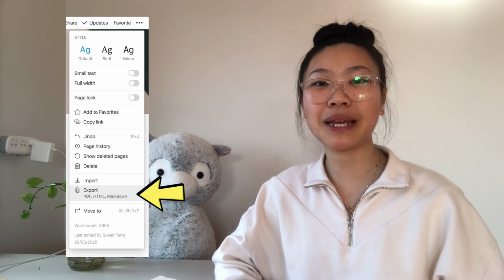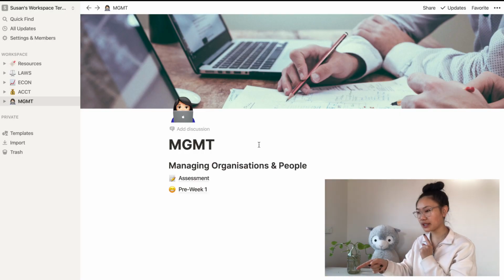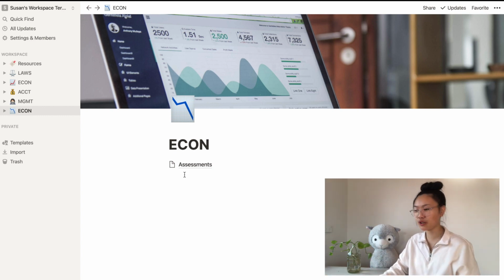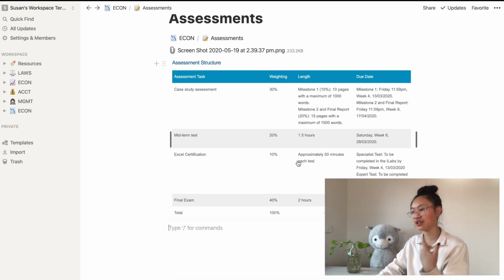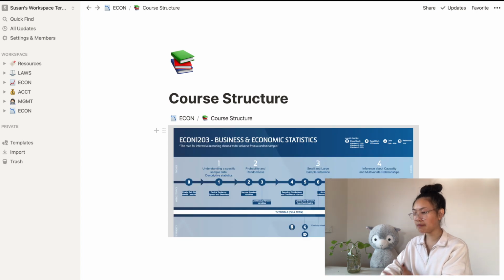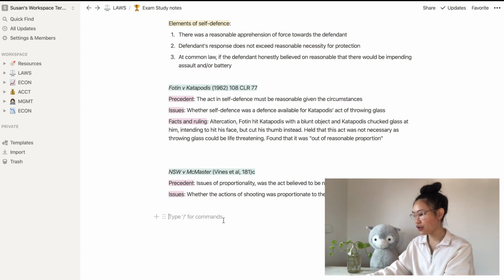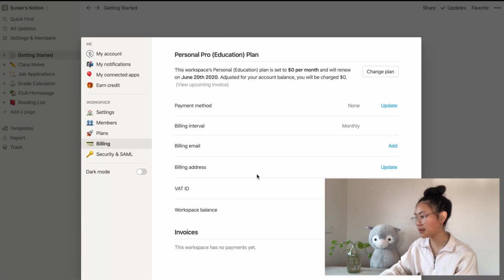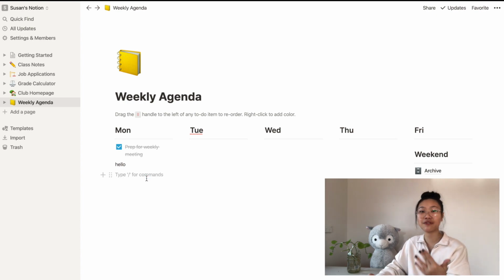How I ORGANIZE my STUDY NOTES on NOTION | Best PRODUCTIVITY App for COLLEGE and HIGH SCHOOL Students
What's the best notetaking app ever? NOTION! Not only can you use it for college, university and high school, but you can also use it as a calendar, habit tracker, journal and more! In this video, I give you a comprehensive beginner's guide to how Notion works, including templates and how to upgrade to Personal Pro.

Things I go through:
Making a page
Titles
Emojis and Header Pictures
Breadcrumbs
Highlighting and dividers
Templates
... and some extra trinkets!

Join me on my organization journey! :)

Microsoft OneNote Icon - a href=" target="_blank"Microsoft onenote Icon/a by a href=" a href="